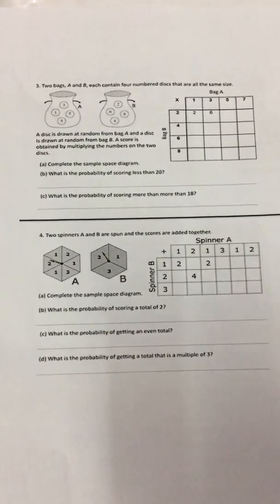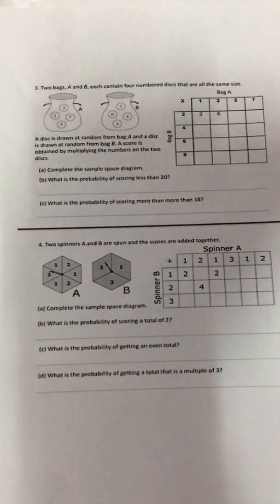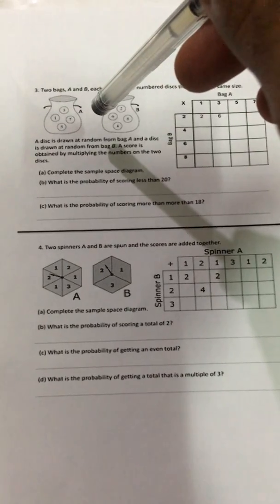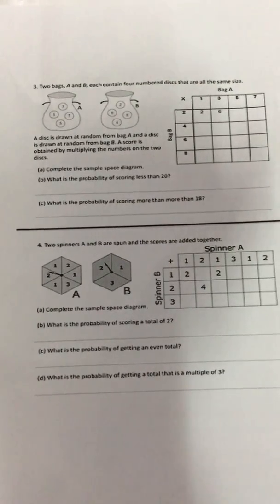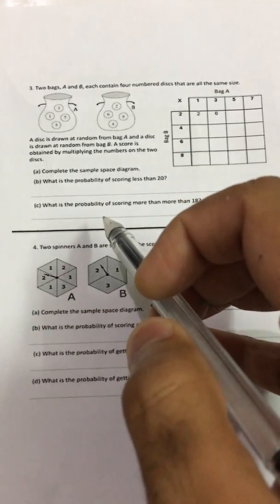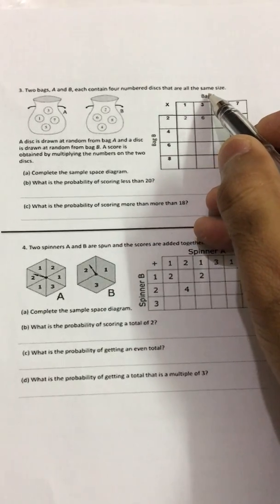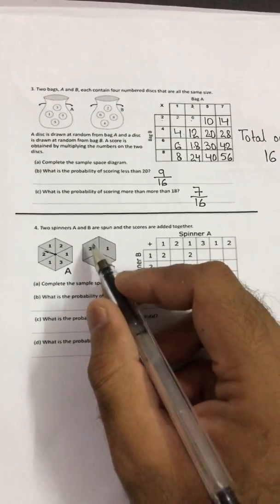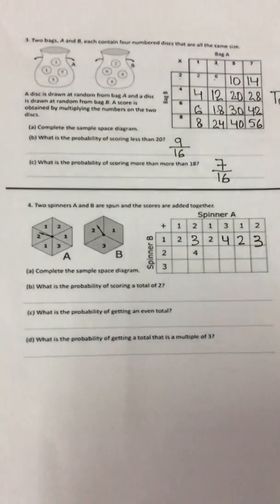Solving product and sum cases of finding Probability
Solving question related to product and sum of two scores to find probability